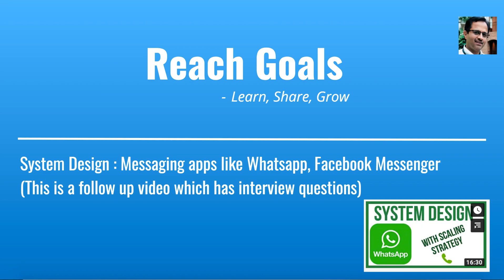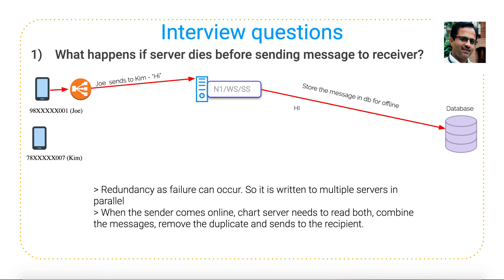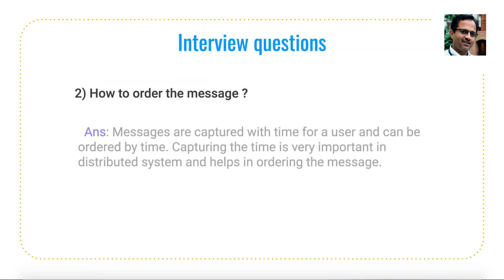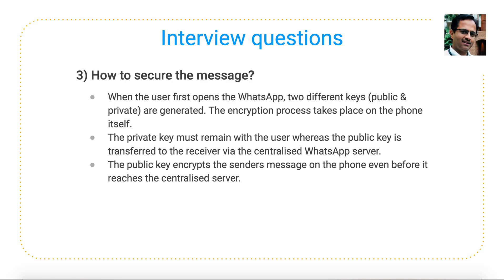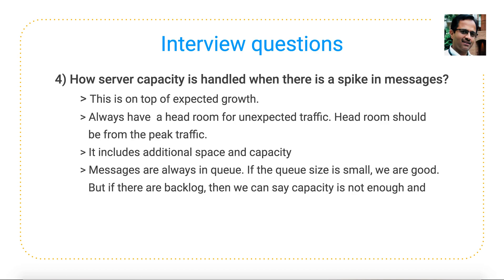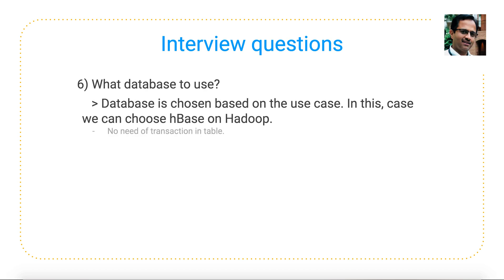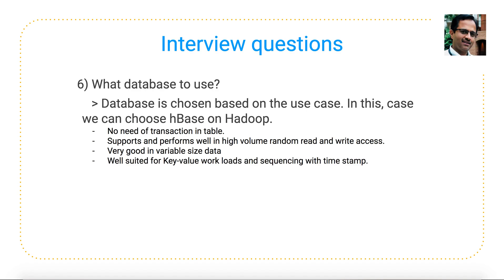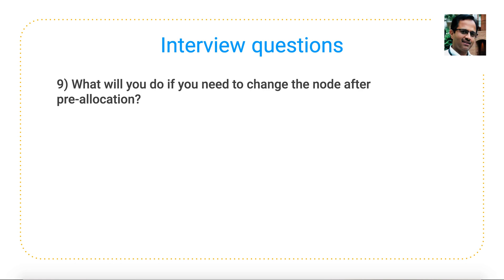Whatsapp System Design followup interview question with answers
In this video, I have talked about specific system design interview questions related to whatsapp and provided detailed answers. I suggest you to watch the below video as a first step before watching this video.